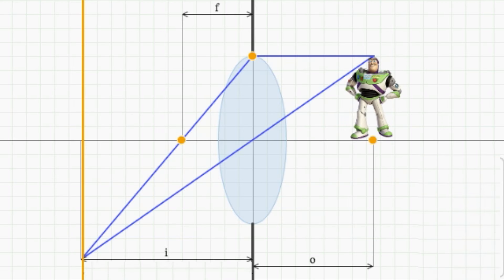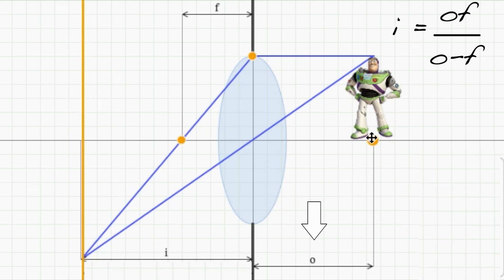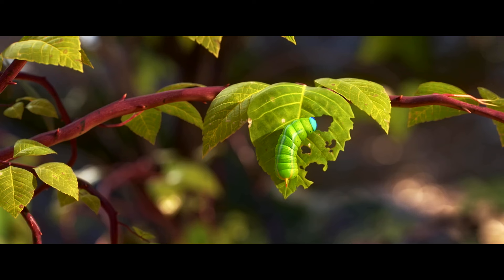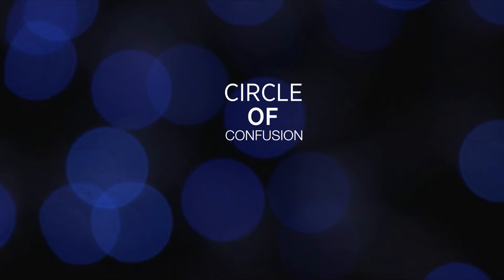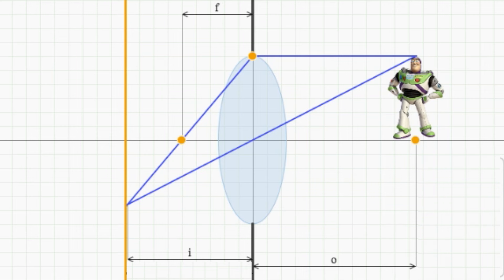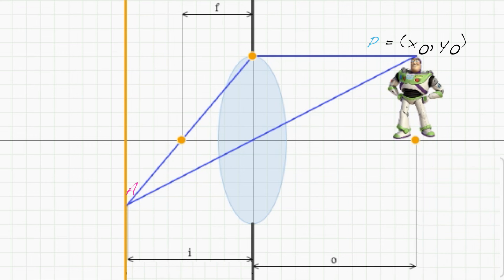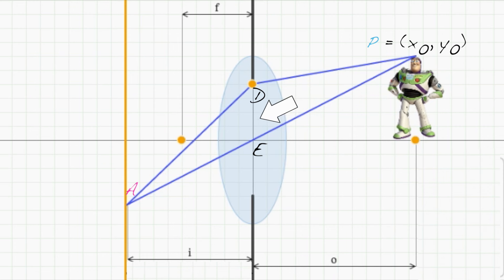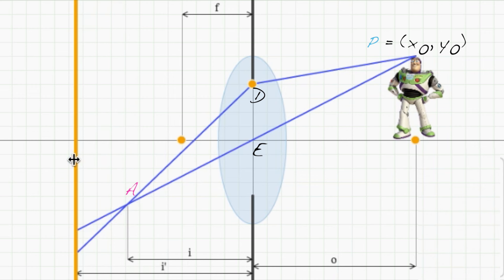Out of focus objects | Virtual Cameras | Computer animation | Khan Academy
In this video we'll explore what happens when an object is out of focus from a geometric perspective.